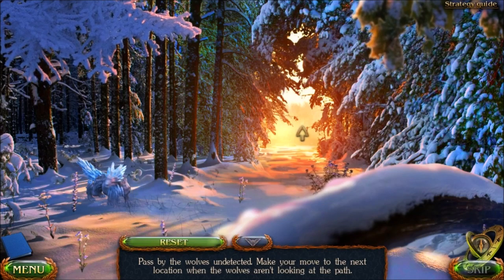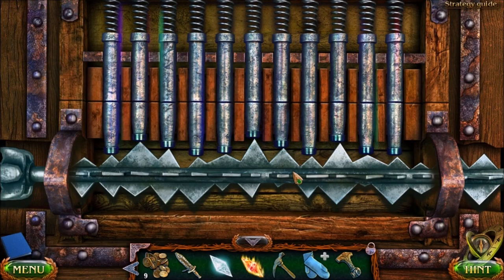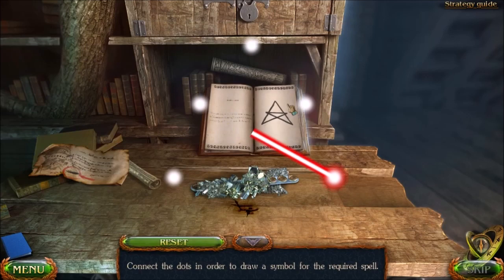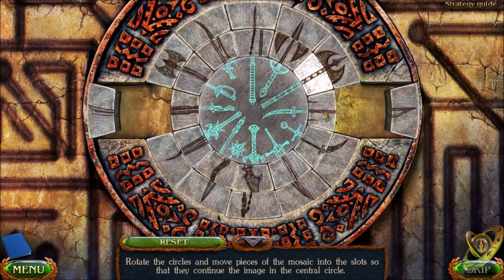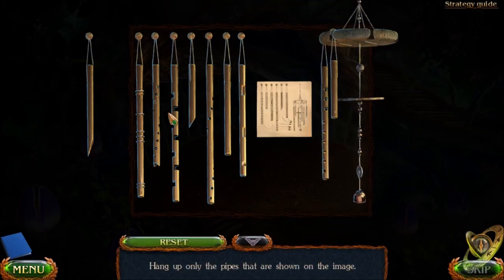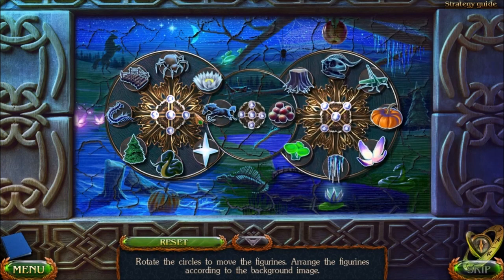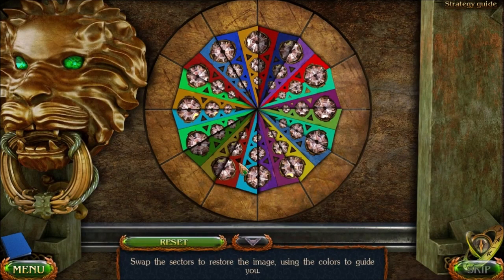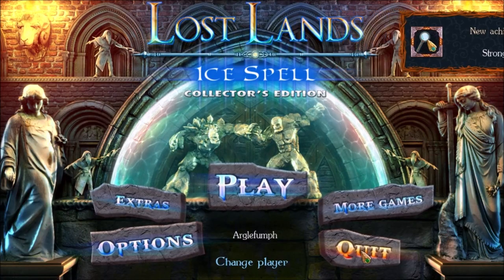Lost Lands: Ice Spell - All Puzzles (With Commentary)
A video showing all the solutions to every puzzle in "Lost Lands: Ice Spell". For the sake of the video, "puzzle" means "anything with a skip button". This version of the video comes with my commentary.